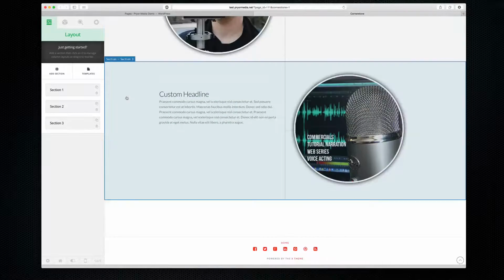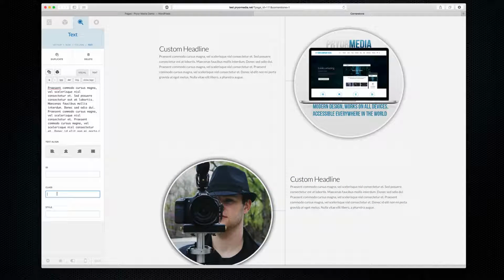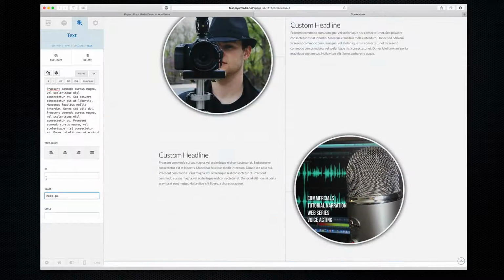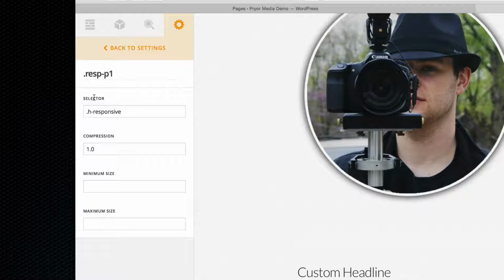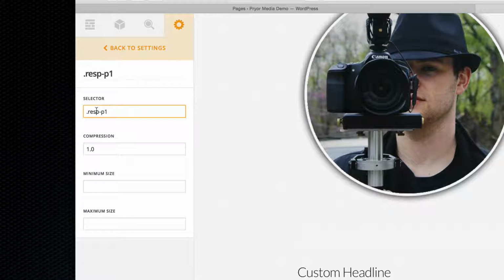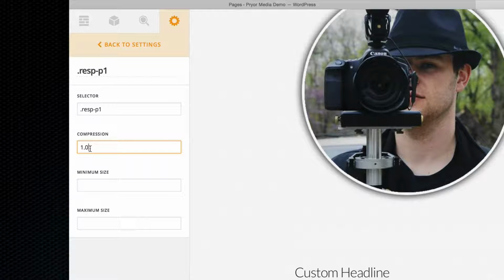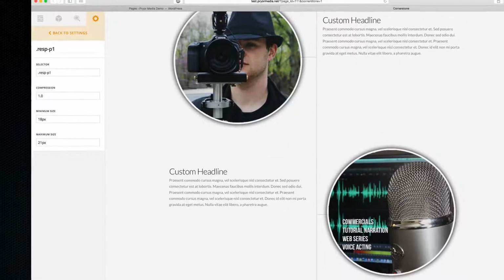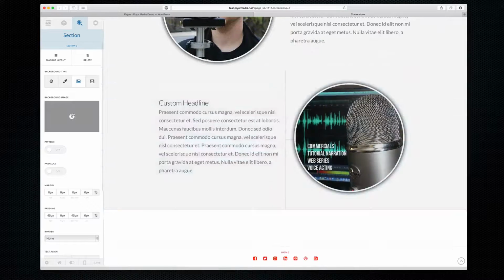X WordPress Theme QuickTip: Using Responsive Text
Welcome back to this new little series called "QuickTips!" which will showcase little tips and tricks that you can do (which you may not have known) to improve your workflow, and to make you more proficient with your WordPress Website!

Today, I'm showing you how to you can use the power of Responsive Text to shape the experience of your pages, improve readability, and make things all pleasant and neat and stuff. :)

Maybe if I know I helped others, it'll make me feel better about it. :)

Using our links to get the theme helps the channel, and is a great way to get something you want, while also supporting us at no extra cost!

In the near future, I'll have a lot of videos showing you tips and tricks with Cornerstone, and addressing some of the more difficult tasks involved with using the builder. :)

I can't promise anything, but if enough people want to know something, I'll see what I can do.

FOR ALL THEME SPECIFIC SUPPORT QUESTIONS ("how do I get this to work?") please consult the developers directly for free support. I do not do free support for third-party products on YouTube. If you would like assistance or training that goes far and beyond the support and engagement you can get from the developers on their forums, please consider my consultation program.